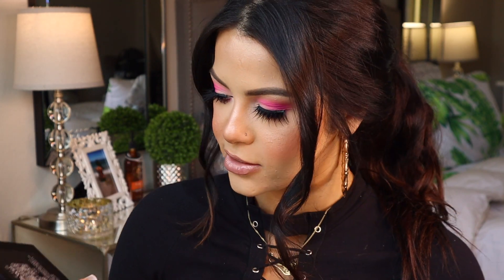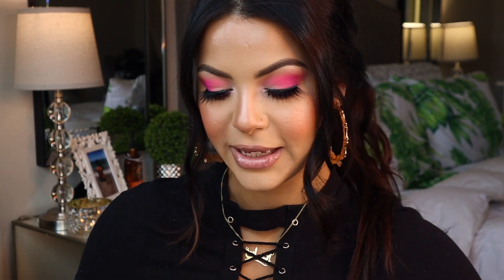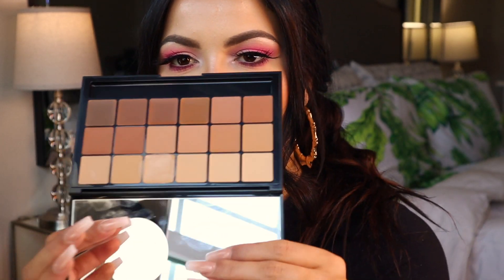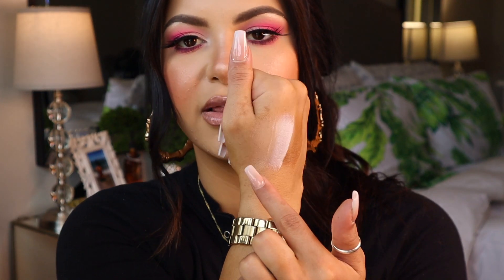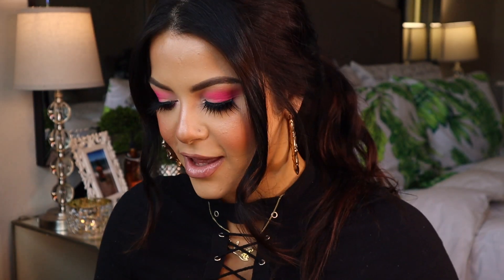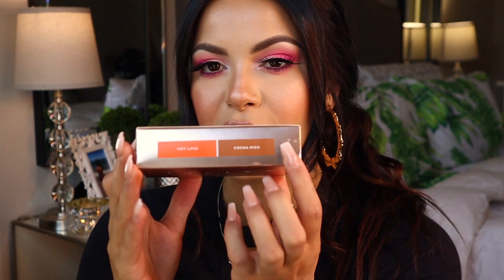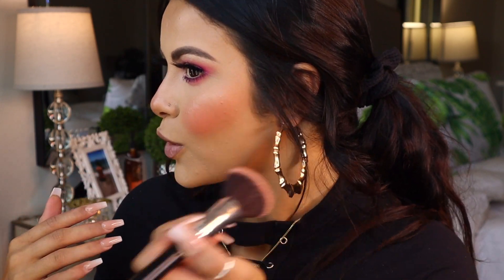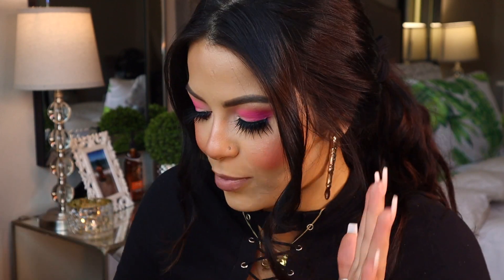JACLYN COSMETICS HAUL & REVIEW + MORE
Heyyy guys, In today’s video I’m super excited to play with some goodies I recently got! I’ve been dying to play with this stuff and give you guys my honest opinion. I’m sorry it took me so long to get this video up but I was out of the country for 2 weeks and the wifi was horrendous!!

Song: Sapajou - Life Doesn't Escape Us